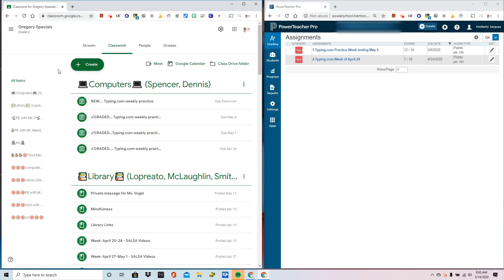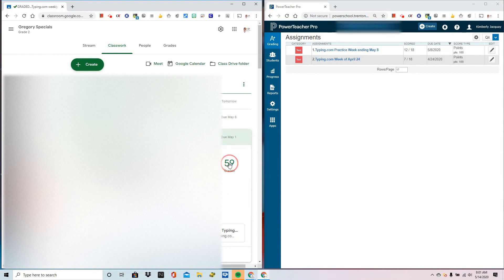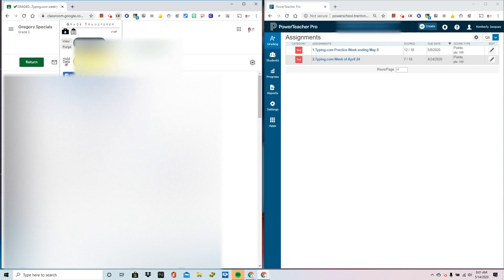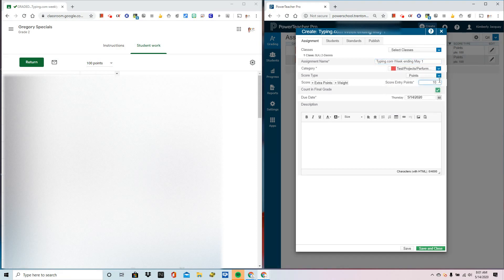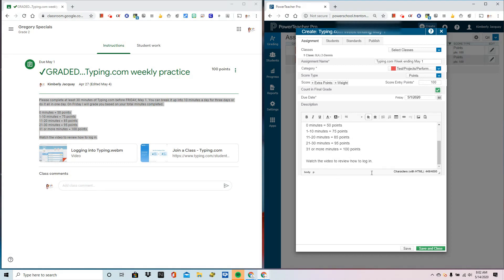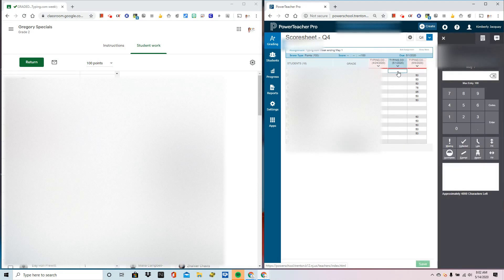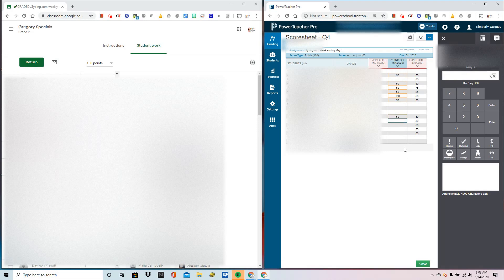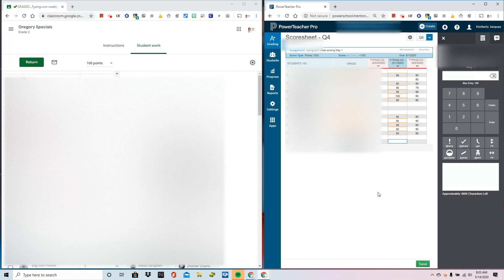Moving Grades From Google Classroom to PowerSchool with Grade Transferer Extension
In this video we look at an amazing (and free) Chrome Extension called Grade Transferer.  With the click of a button you can move grades from Google Classroom directly into PowerSchool.